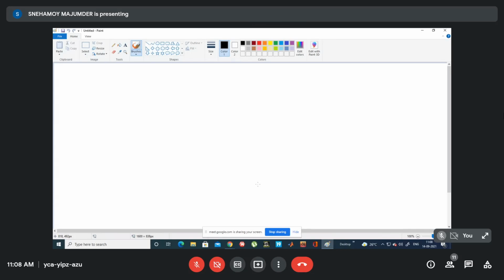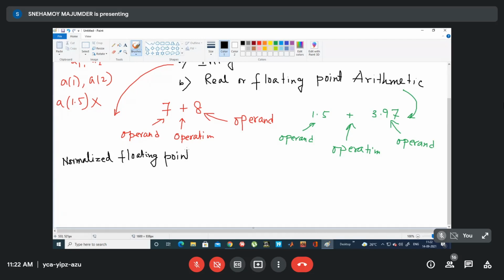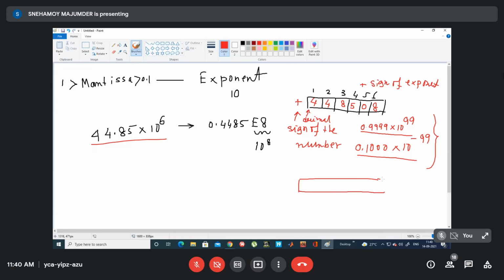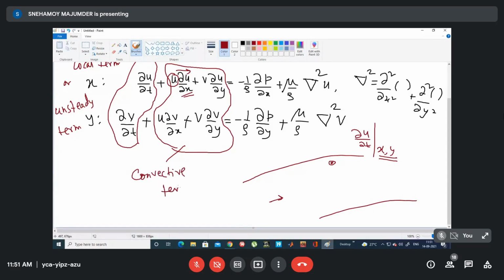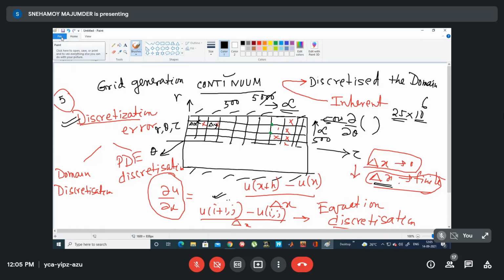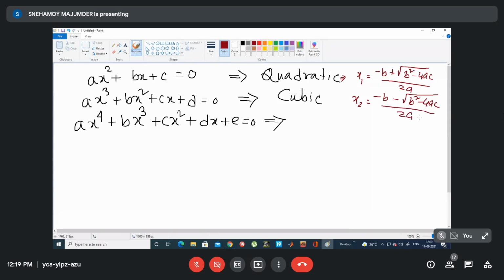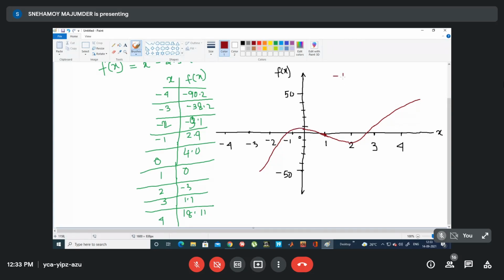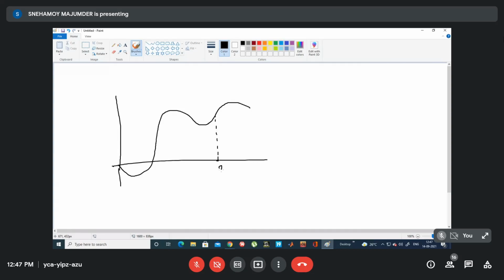BME 2 | Numerical Analysis | Sec-A2 | Lecture-2 | Snehamoy Majumder Sir | 14/09/2021